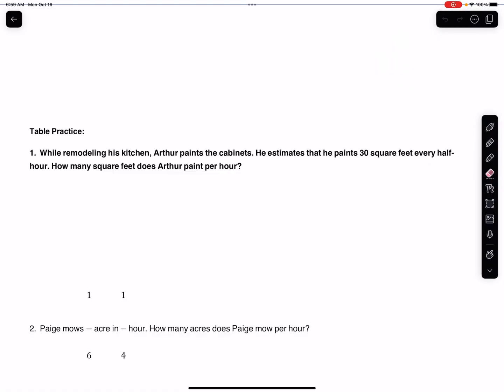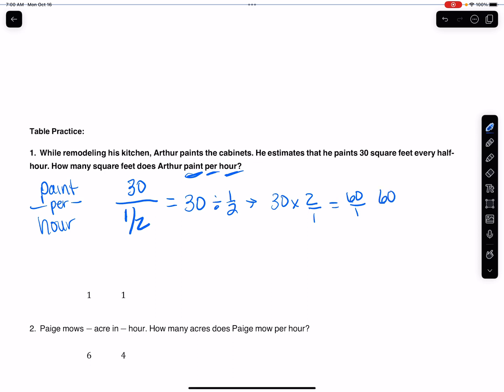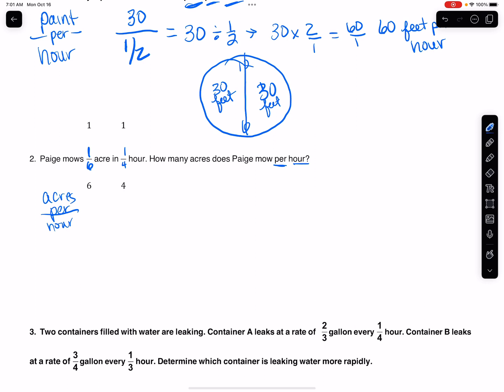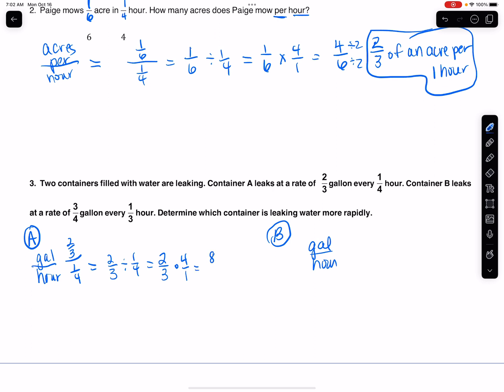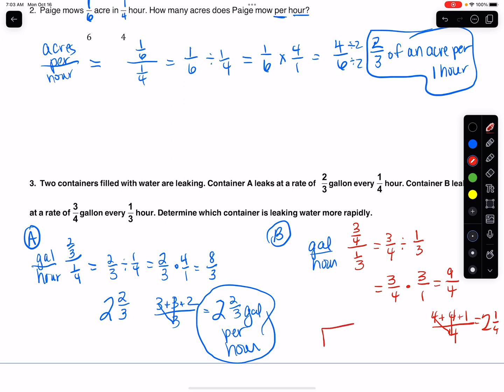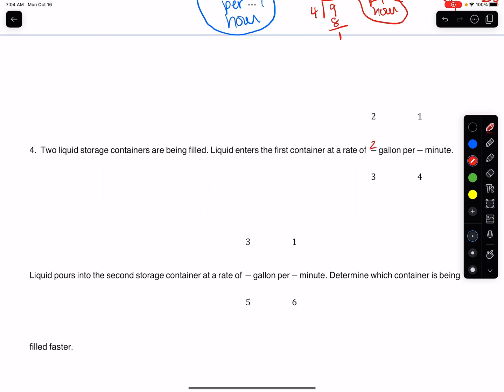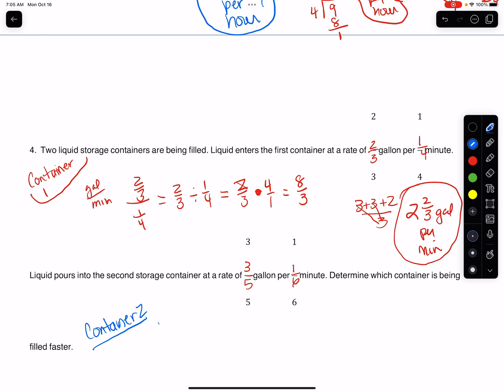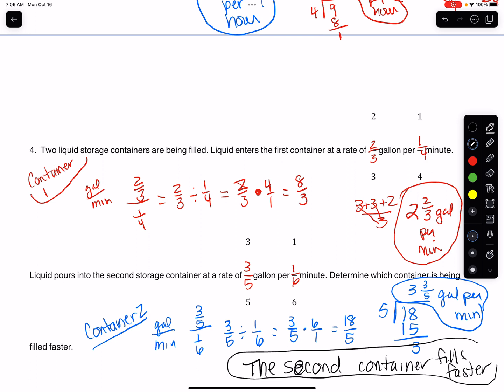Unit Rate with Complex Fractions